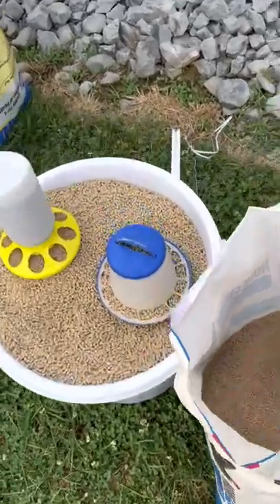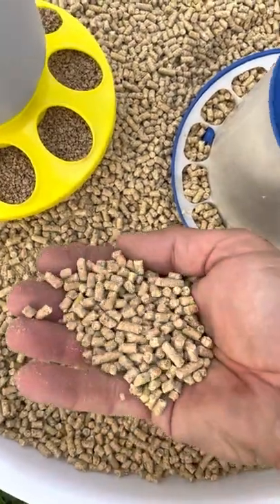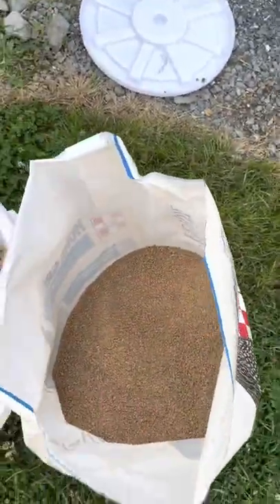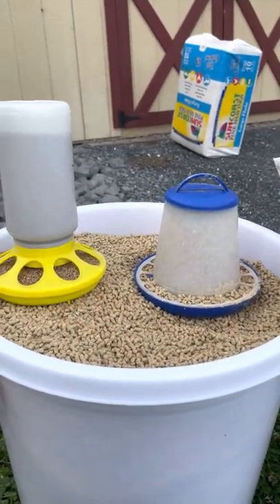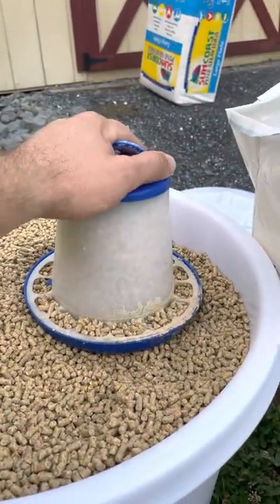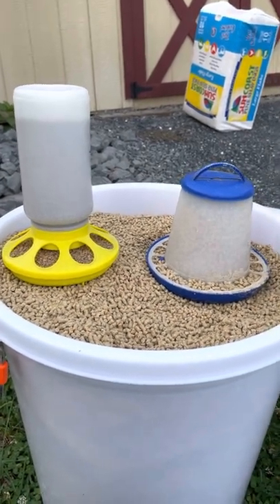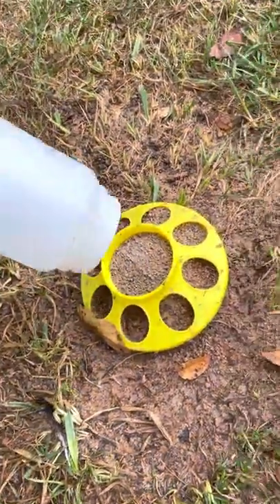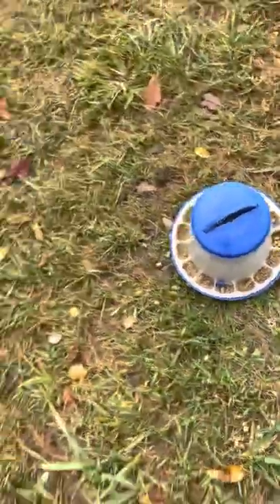Layer Pellets or Crumble? Let’s Ask the Chickens!!!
In this video, the pretend farmer conducts an experiment to see rather the chickens like crumble or pellet feed the best. The chickens have made their decision! Watch to find out!